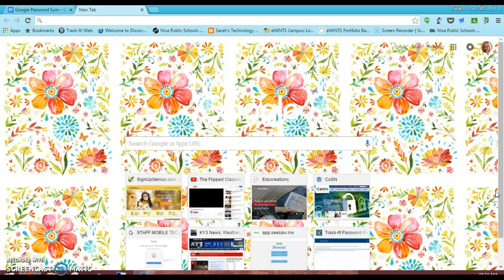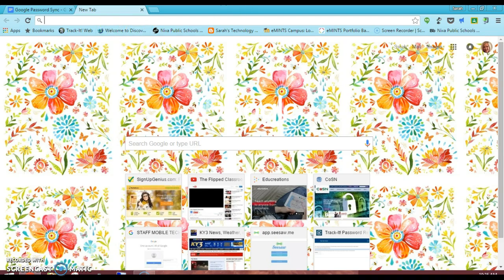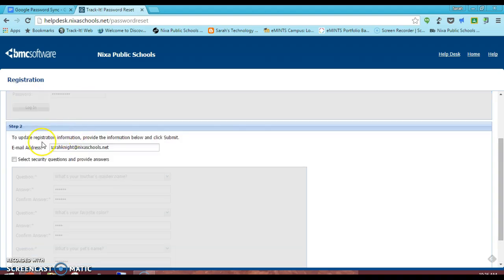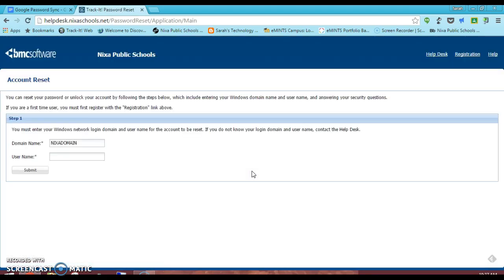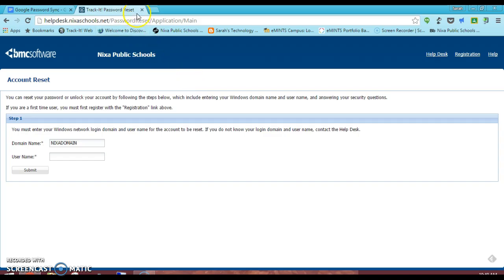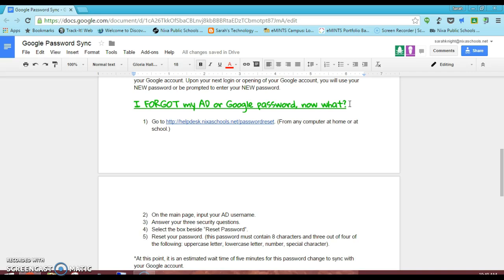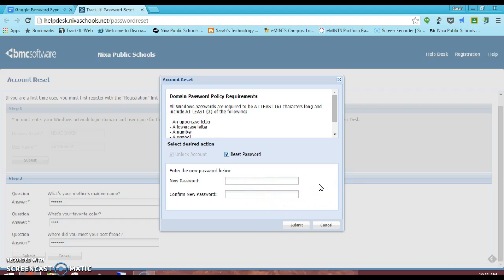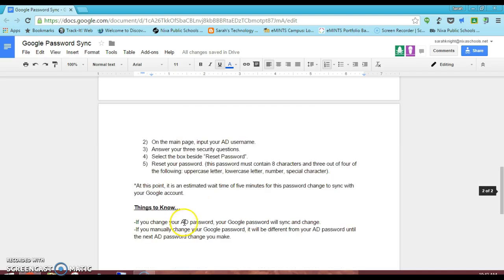Password Sync Information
***At around the 4 minute mark, my computer screen blacks out the process of changing of my password, please follow the audio for this instruction as well as refer to the document linked below.***

*You have to be logged in with your @nixaschools.net account to view this document.